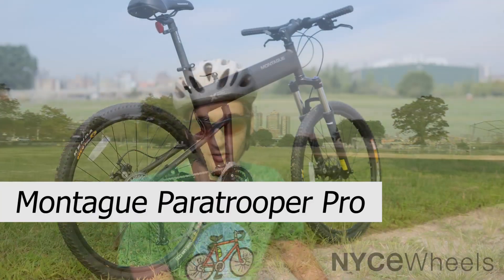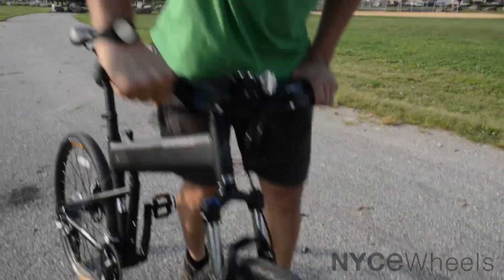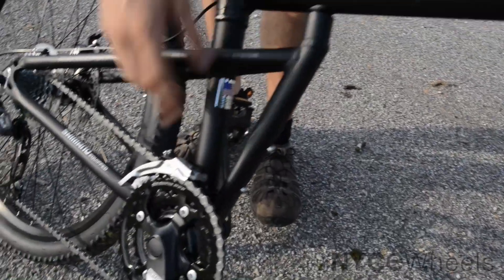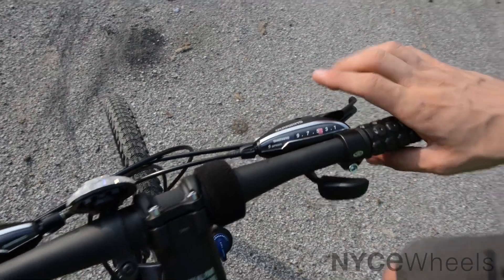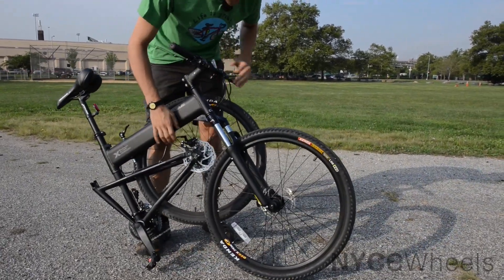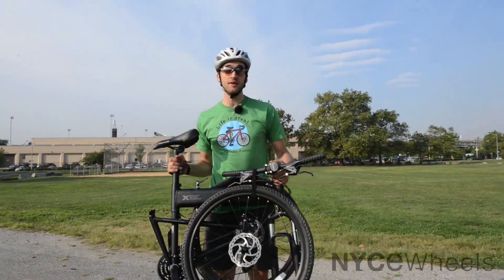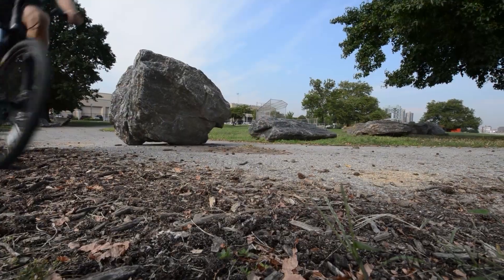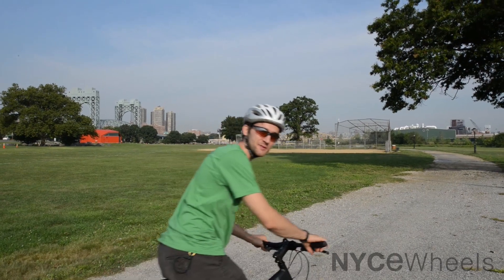Montague Paratrooper Pro Folding Bike Review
Montague Bikes is famous for their Paratrooper folding bike and this one is even cooler! The Paratrooper Pro folding bicycle takes the best features of the original - suspension, disc brakes, strong frame - and goes to the next level with excellent components and a fully black paint job. The Paratrooper Pro bike is a great folding mountain bike for anyone who hates putting a bike rack on their car, or wants a regular size bike that folds for storage on their boat or RV. It's also a sturdy and reliable commuter folding bicycle.